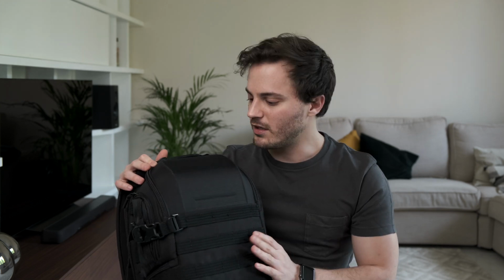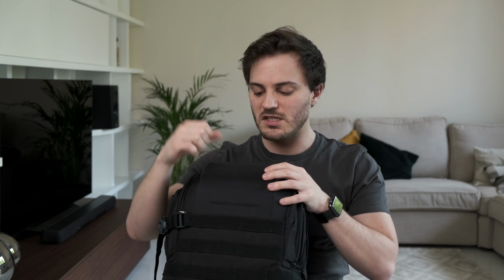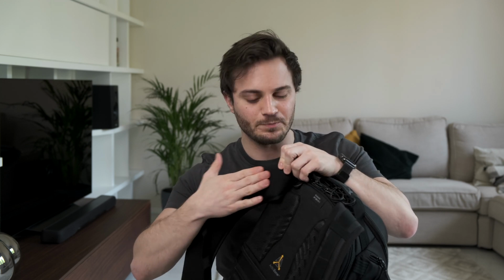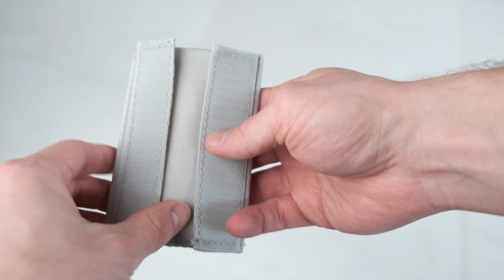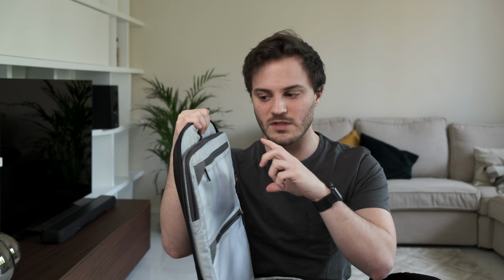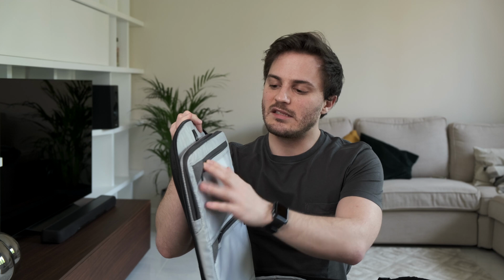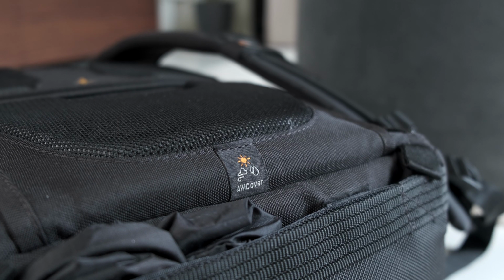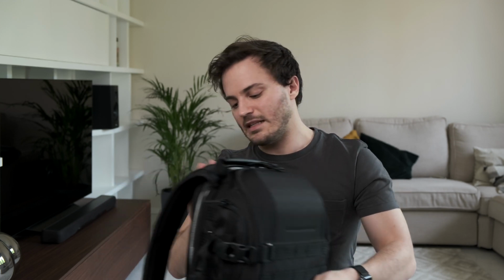LowePro Protactic 350 AW II In Depth Review - Not for me...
I spent so many hours looking for a new backpack and this one seemed to fit the bill just fine. It ended up not being quite what I expected and I decided to spend about 10 minutes explaining why.

Bigger version
New version

The camera I am using
The lens I am using
My favorite lens for general stills photography
Great, cheap wide angle
Cheap but great studio light